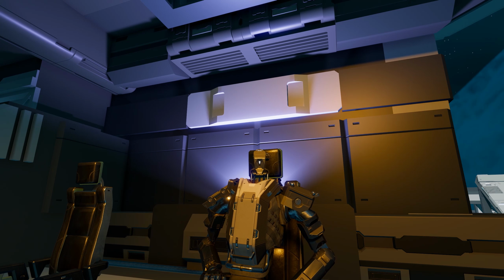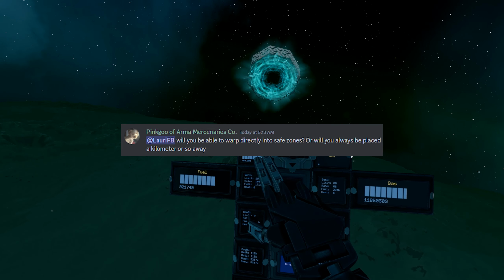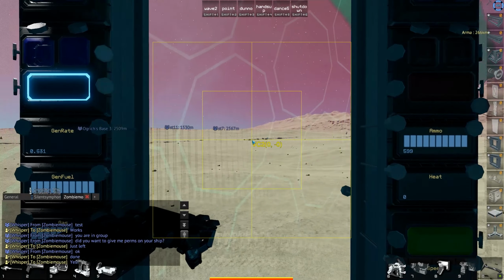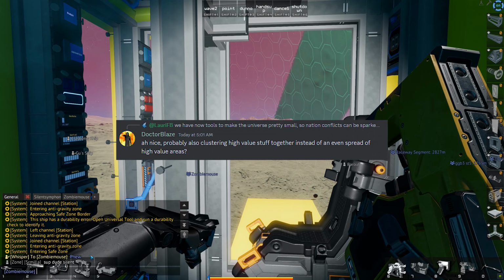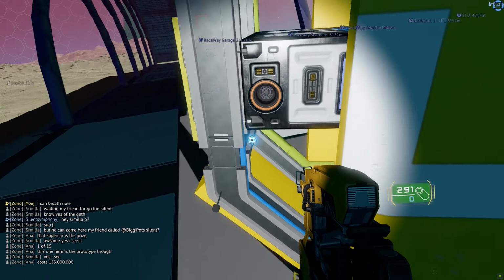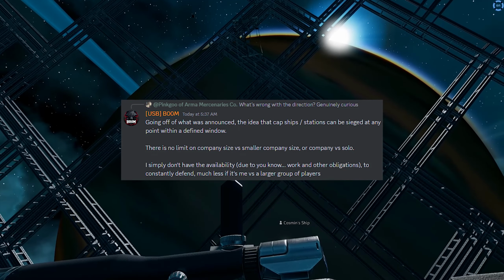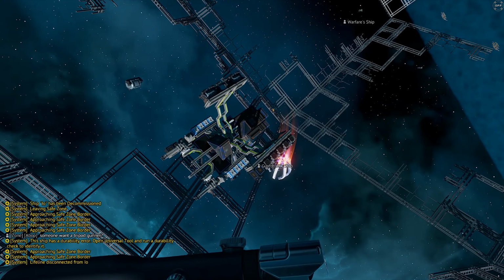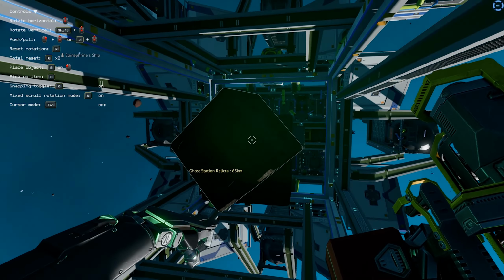What a Cluster FAQ | Starbase News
Dislikes: 4
Update Jan 22, 2026:
Starbase has not received an update to the live server still and no updates to the test universe since the one discussed in this video. The devs have mentioned that they have a new other game soon to come out, and that may or may not help fund further Starbase development. So, please only buy or play the game now if you are happy with the current features. I suggest waiting for a sale, either way.

Frozenbyte, developers of Starbase, just released an announcement about their return to development after a long hiatus. Go watch that video first if you haven't already.

This video covers what was shown in the announcement video but was not said, but mostly goes over the huge Q&A session that happened afterward. So, really it was YOU that made this video, I just put it all together and sorted the questions into categories. Hopefully this will be a useful resource for those that have specific questions about features to see if they had already been asked and answered before. Enjoy.

Table of Contents:
00:00 Intro
00:22 Summary of Announced Features
01:53 Test Universe
03:31 Warping
05:49 3D Universe Map
08:18 Station Buy / Sell Orders
11:54 Player Nations
16:09 Player Vs. Environment
17:51 LOD Improvements
19:42 Ship Insurance
20:17 Capital Ship & Station Editors
21:22 Siege
22:57 Inventory V2.0
23:59 Buy / Sell Ship Blueprints
25:07 Cosmetics Shop
25:37 Patch Logistics
28:20 About the Announcement
30:24 Outro

Music (In order of appearance):
"Ball Socket Montage",
"Happy New Year Song Instrumental",
"Lo-Fi Lens Montage",
"Hydro-Dip Different Items",
"Lof-Fi Uplift",
and "Molds and Spirits"
By  @TheCrafsMan
Used with permission from Crafsmama

"You Know Why",
"Waiting TTTT",
"Lag"
and "Sweet Me" by Loyalty Freak Music

(Don't mind us tags here)